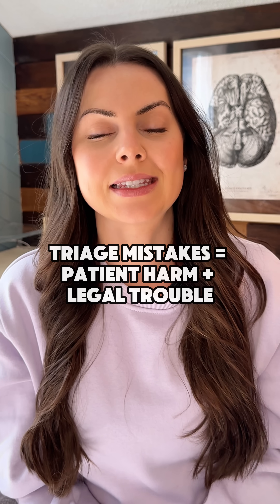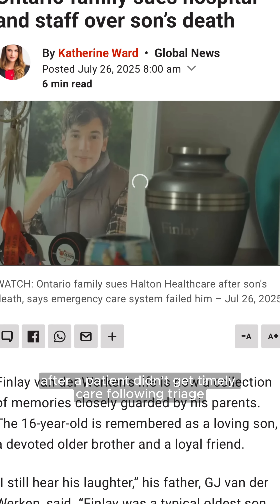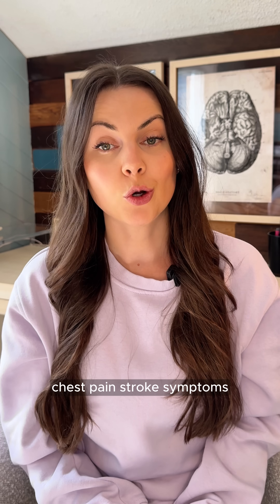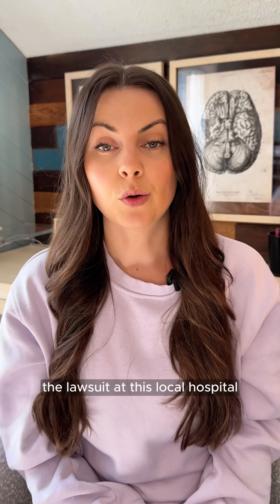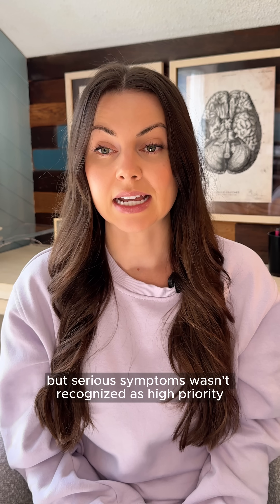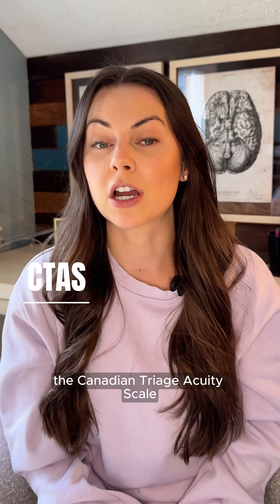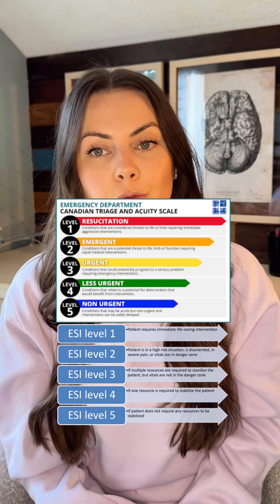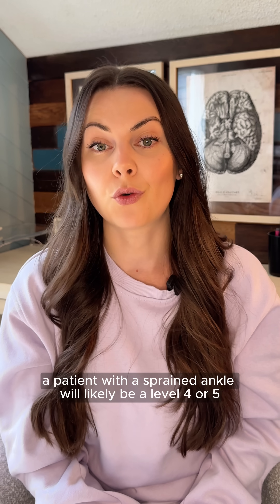Triage Explained: CTAS vs ESI | Nursing School & NCLEX Tips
Comment TRIAGE

on my IG for a free study guide that breaks down CTAS, ESI, and NCLEX prioritization tips

Triage is all about deciding who gets seen first — and both Canada and the U.S. use standardized tools to make those calls

In Canada, the CTAS (Canadian Triage and Acuity Scale) ranks patients:
- Level 1: Resuscitation (immediate, life-threatening)
- Level 2: Emergent
- Level 3: Urgent
- Level 4: Less Urgent
- Level 5: Non-Urgent

In the U.S., the ESI (Emergency Severity Index) uses:
- Level 1: Needs immediate, life-saving intervention
- Level 2: High risk, altered mental status, or severe pain/distress
- Levels 3–5: Stable patients, ranked by how many resources they’ll need (labs, imaging, consults, etc.)

Different names, slightly different systems — but the same goal: treat the sickest patients first while keeping the ED moving